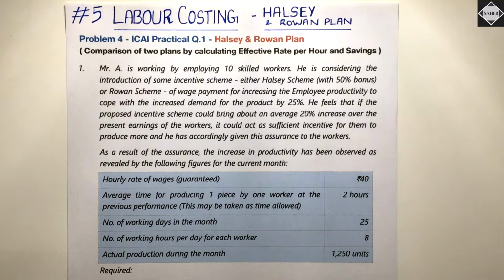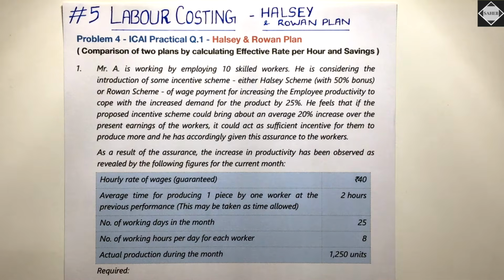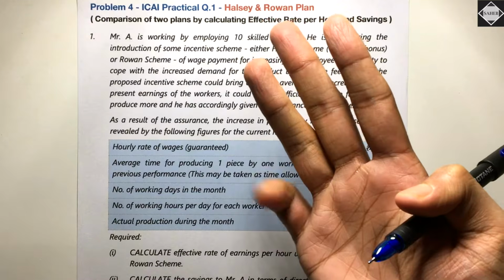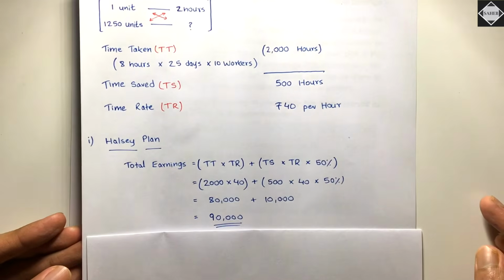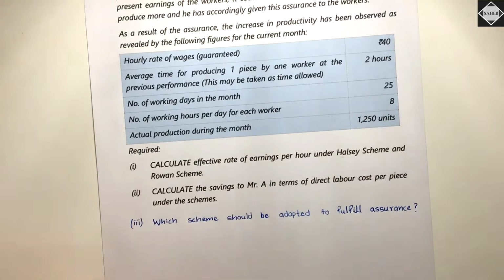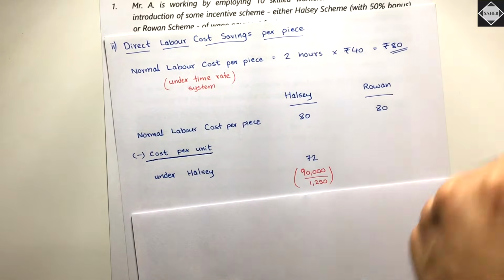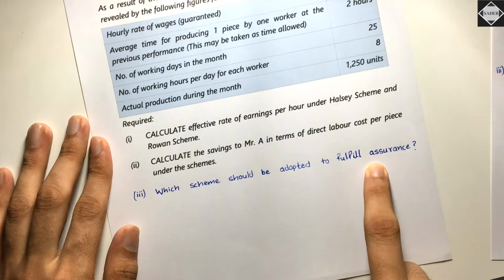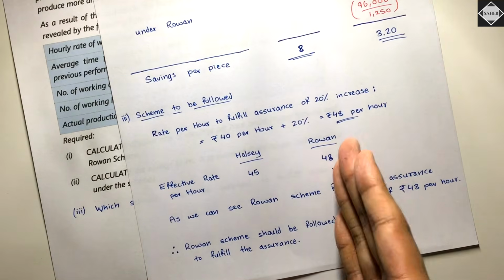#5 Labour Costing - Problem 4 - ICAI Practical Q1- Halsey & Rowan Plan - By Saheb Academy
Here I have solved fourth problem of Halsey and Rowan Plan where we need to calculate Effective Hourly Rate and Savings in terms of direct labour cost per unit.

This is Practical Question 1 of the ICAI Study Material. ( Mr. A and 10 Workers)

⏱TIMESTAMPS
00:00 - Intro
01:39 - Question - ICAI Practical Q1
06:36 - Solution